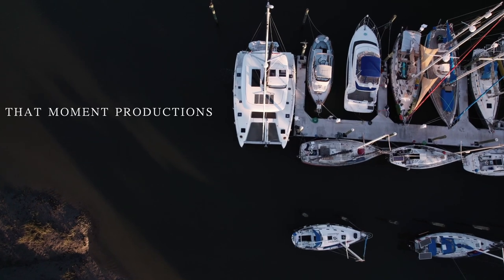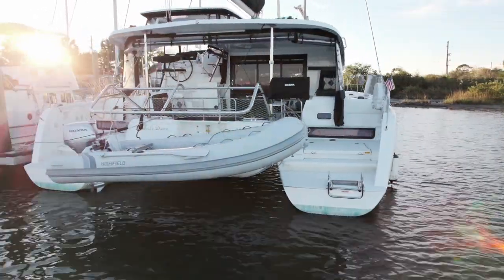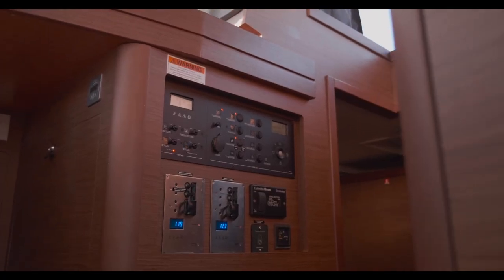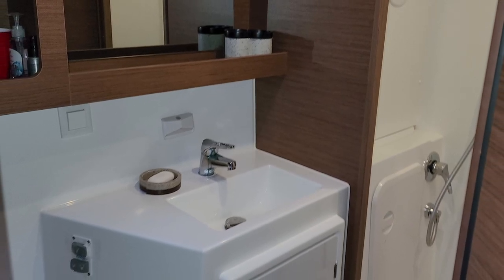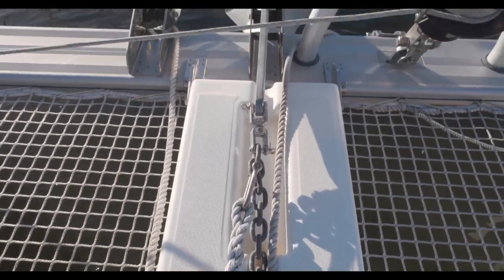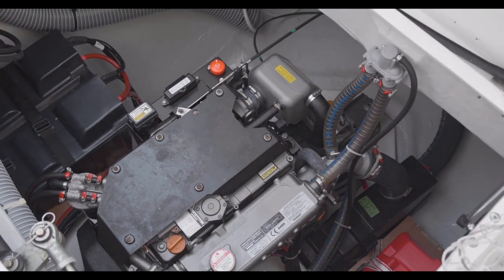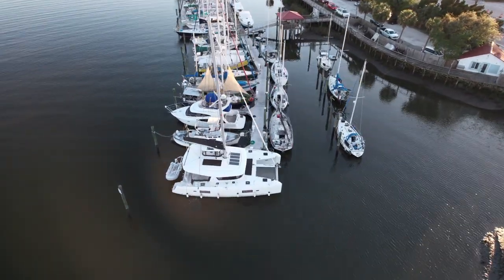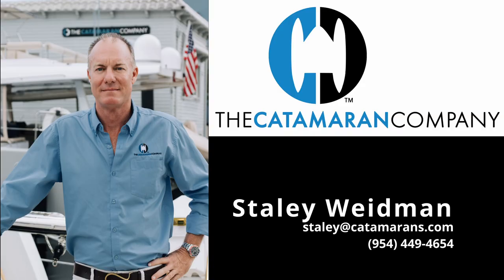Catamaran For Sale "Kimberly Dawn" a 2019 Lagoon 42 --Narrated Tour--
The 3 cabin layout devotes attention to detail and optimizing space with privacy.
Spacious salon with a tinted vertical window coach roof which provides plenty of natural light.
Loaded with important cruising features
Resin Infused construction
Sails are like new and have been stored for 2 years
Headroom 6'7"
Never chartered, very low gen and engine hours.
US Import Duty Paid